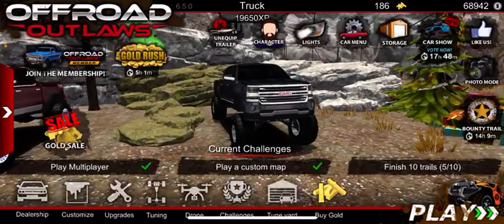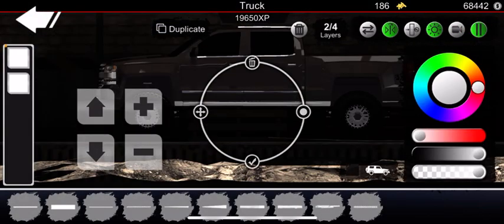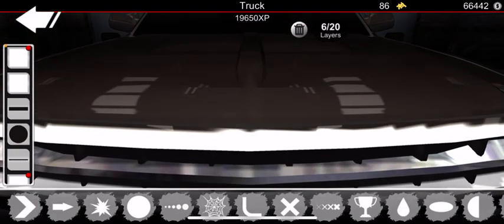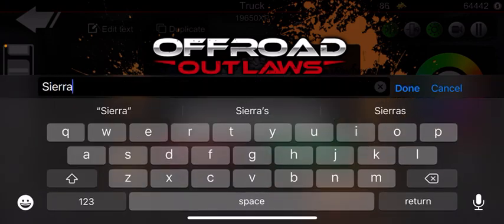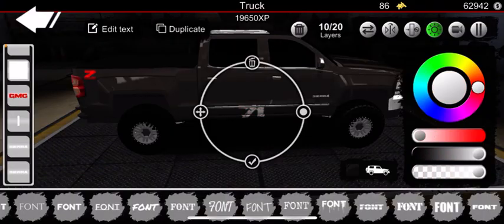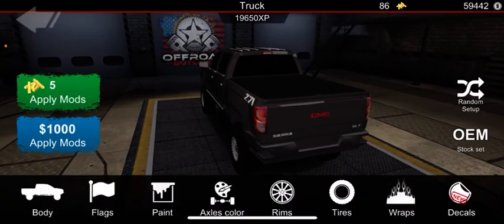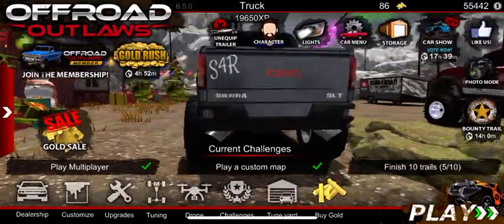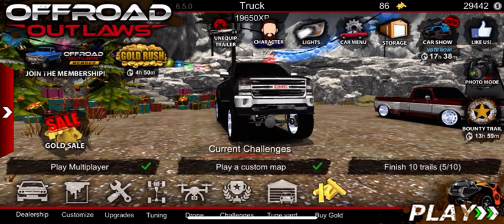How to make GMC grills in off-road outlaws!!!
Thank y’all for watching hope it helped